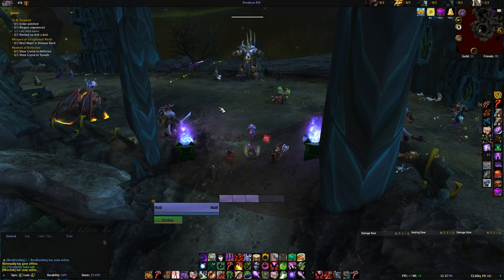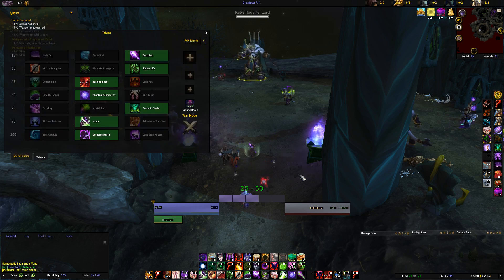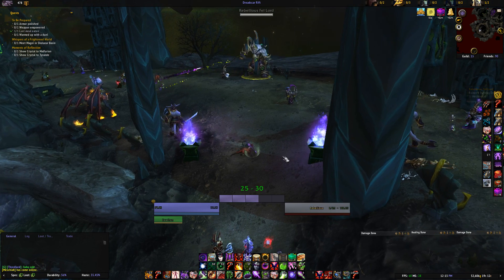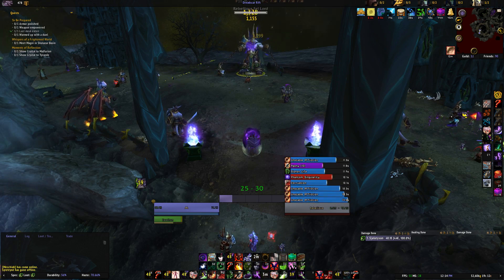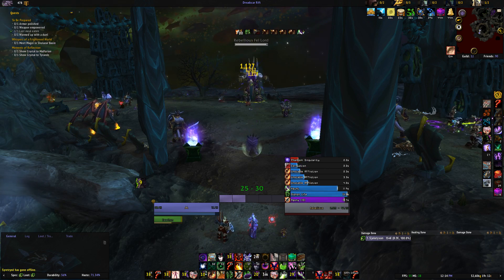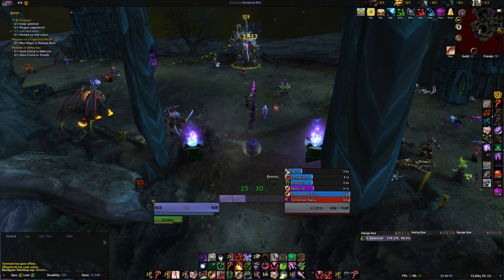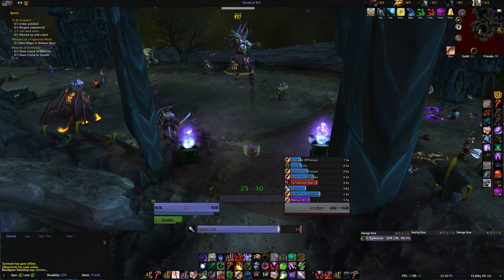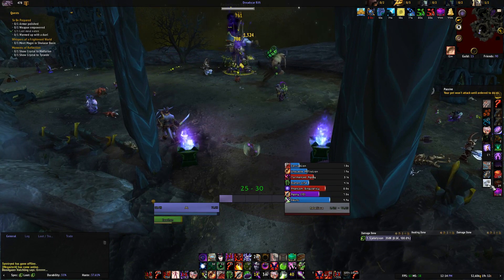Simplified Affliction Rotation on Pre-Patch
Deathbolt Hype!